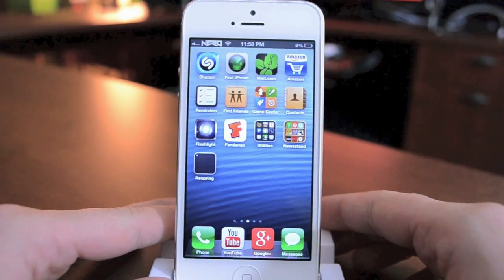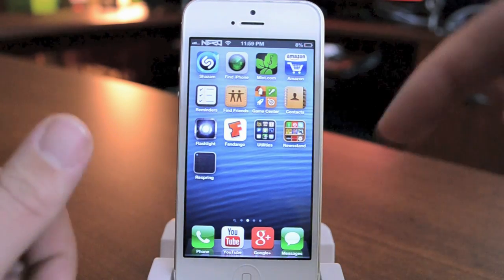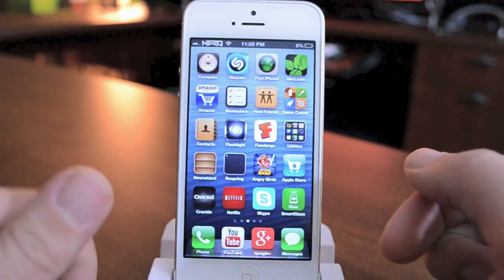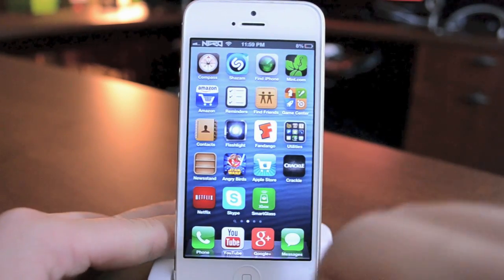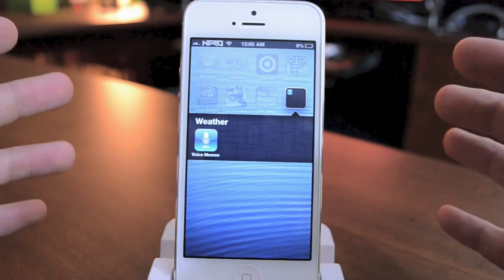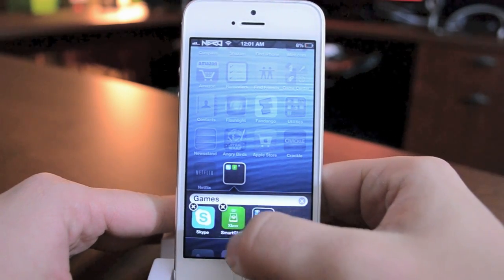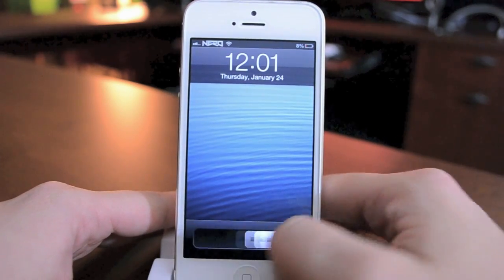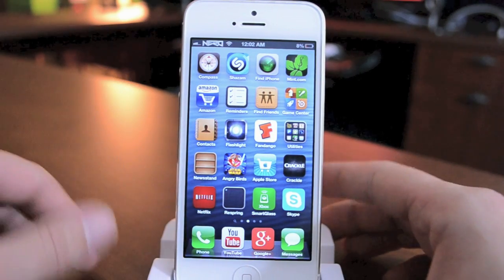iPhone 5 Hack - Respring Button No Jailbreak Required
Here is another cool iPhone 5 hack/glitch which allows you to create a respring button. This works on any iPhone or iPod running iOS 6.